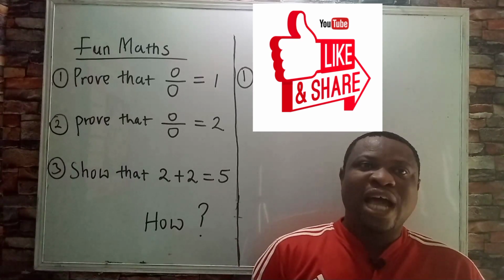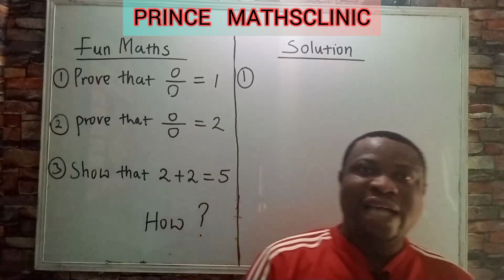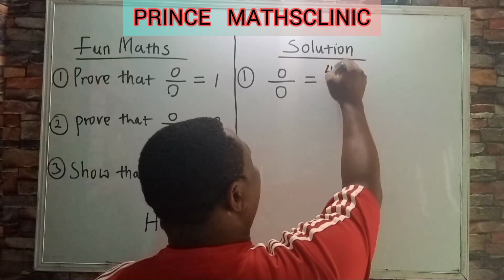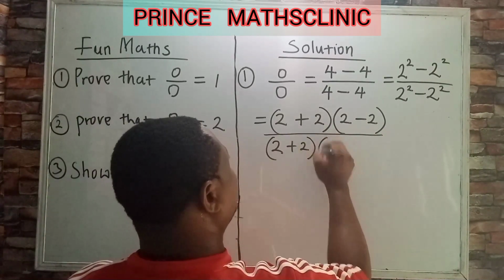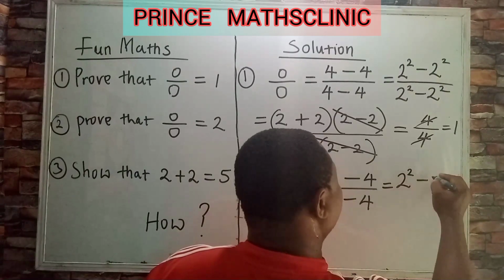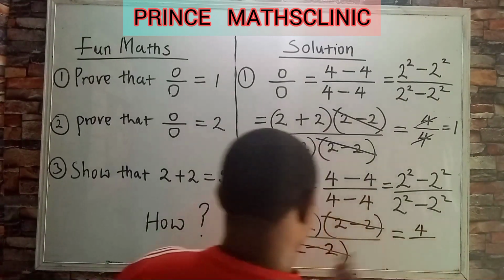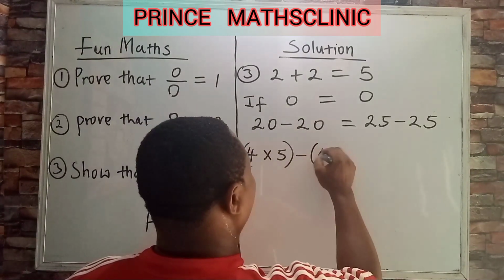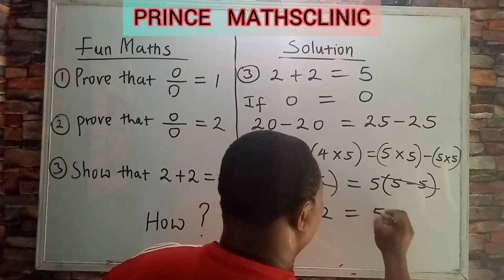Is 2+2 always equal to 5? Prince Maths Clinic reveals the secrets!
2+2=5 How.
Breaking the rules of mathematics. Fun of mathematics.

It is not usual mathematical result that 2+2=5. However it is easy to prove 2+2=5. In this video, I proved that 2+2=5 in funny viral maths trick.

In the late 19th century, the Russian press used the phrase 2 + 2 = 5 to describe the moral confusion of social decline at the turn of a century, because political violence characterised much of the ideological conflict among proponents of humanist democracy and defenders of tsarist autocracy in Russia.